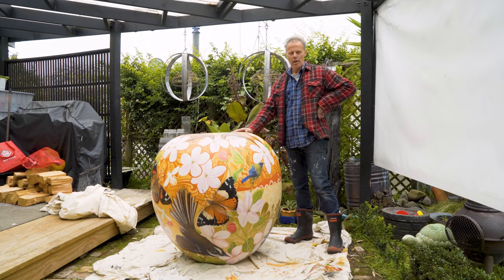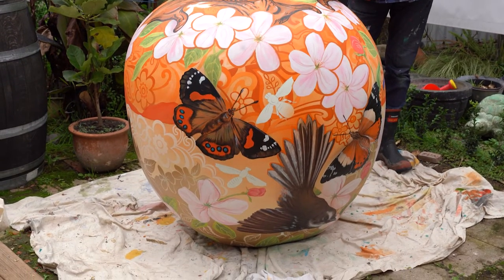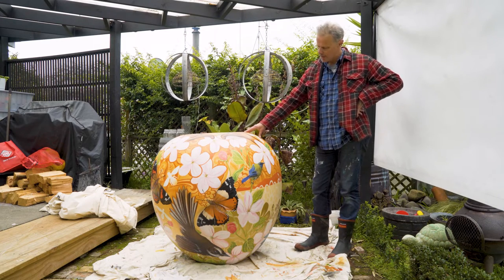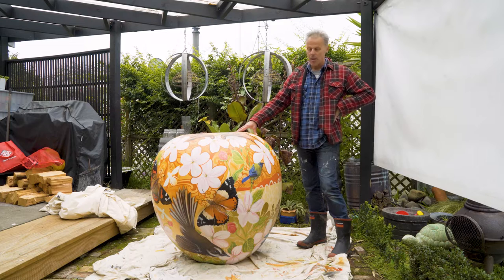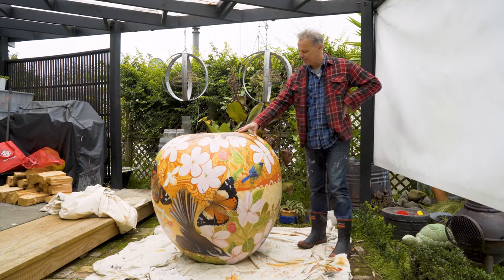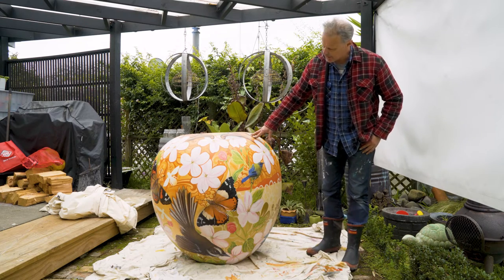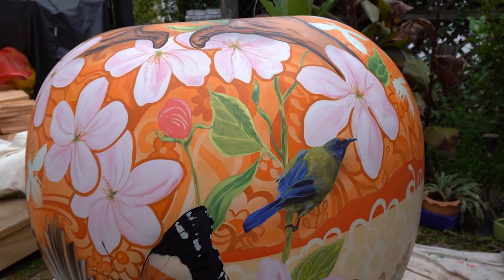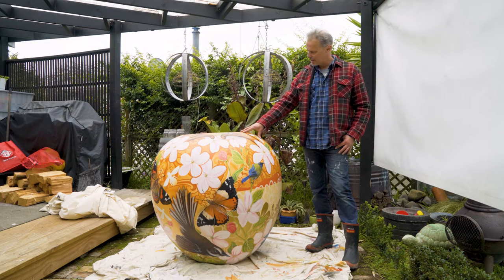The Big Apple Project - Unity with Nature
Brandon Blair's beautiful apple 'Unity with Nature' has now found its home on Heretaunga Street East but before it made its way there he talked us through his stunning art work.